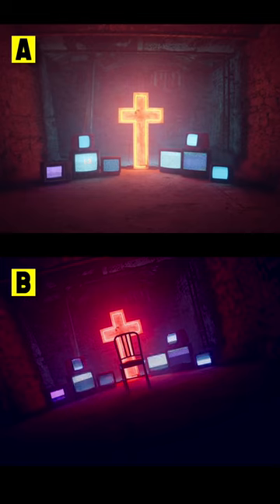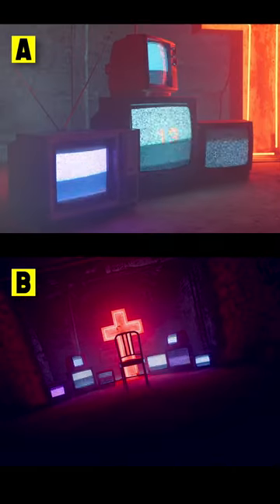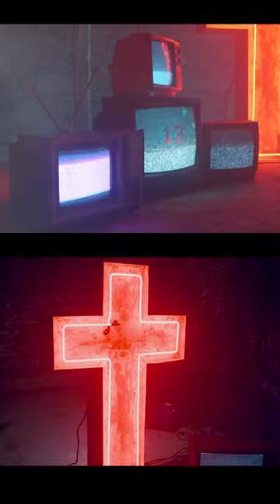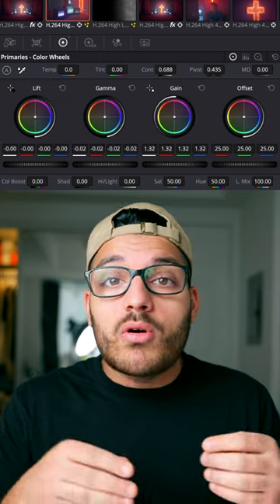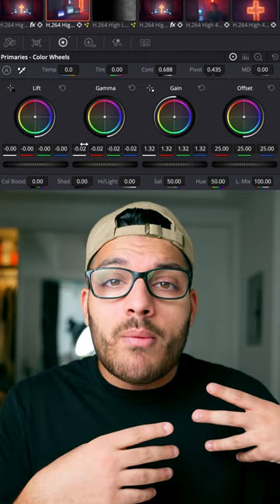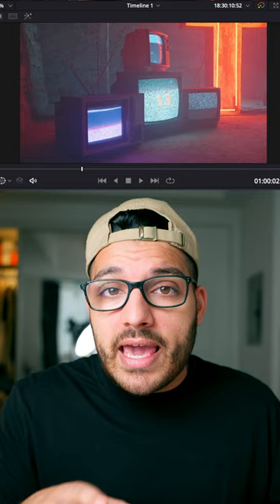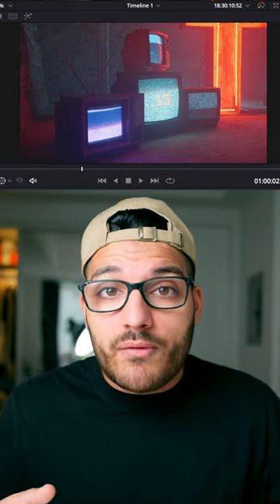CANON vs SONY | The Answer 🔥🎥